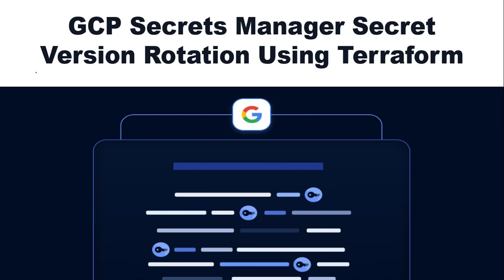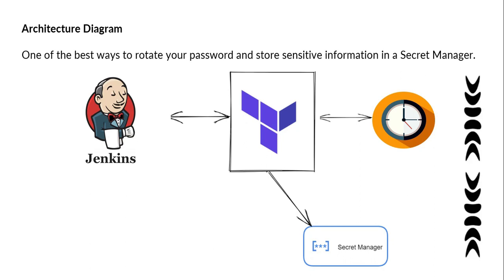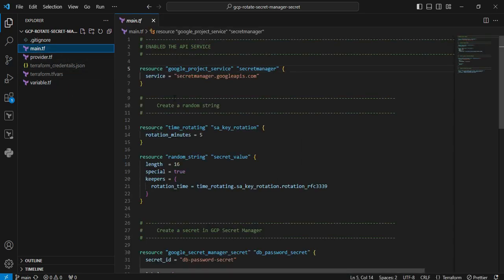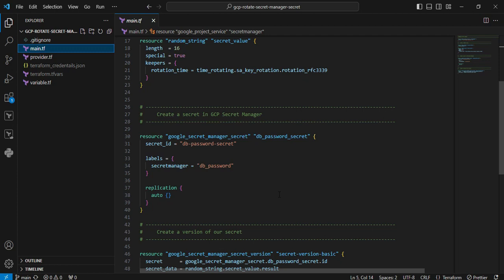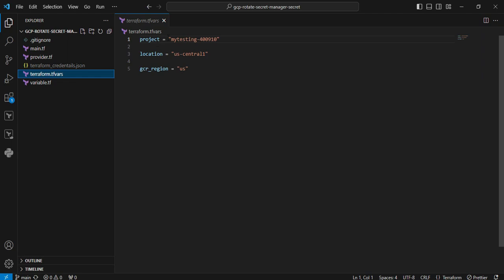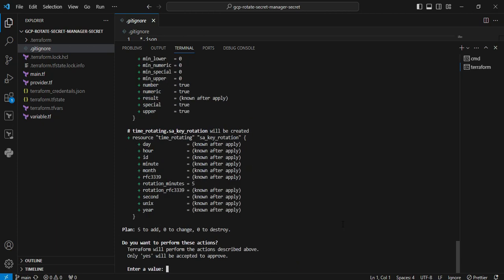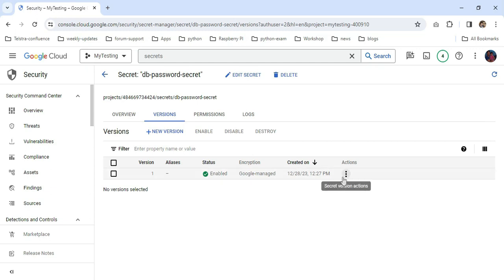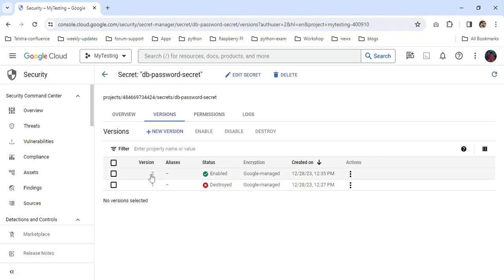GCP Secrets Manager Secret Version Rotation Using Terraform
GCP Secrets Manager

It helps you manage, retrieve, and rotate database credentials, API keys, and other secrets throughout their lifecycles.